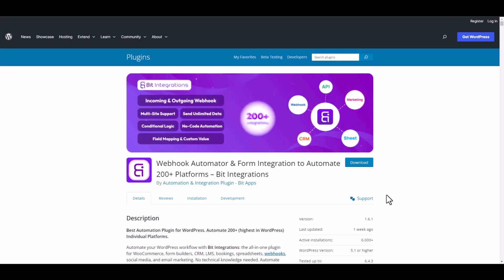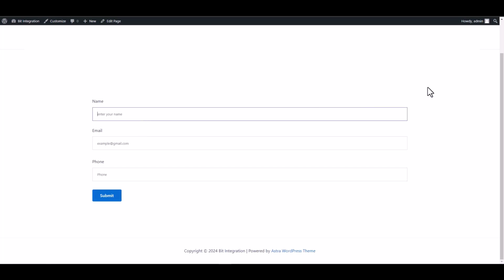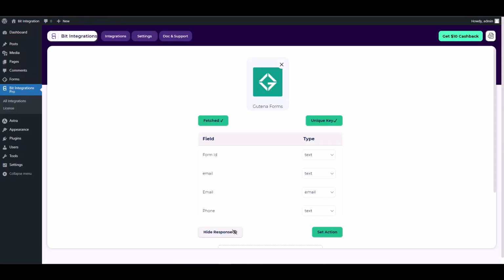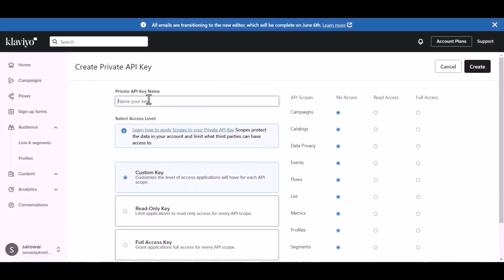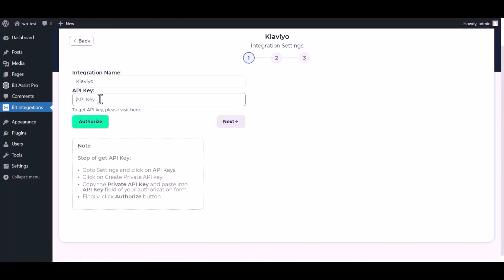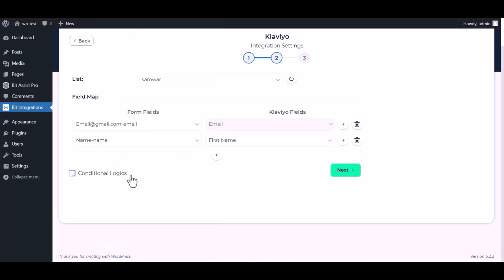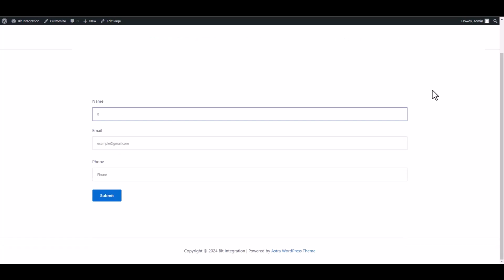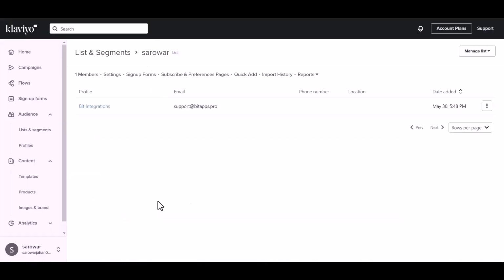Integrating Gutena Forms with Klaviyo | Step-by-Step Tutorial | Bit Integrations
Welcome to our latest tutorial, where we'll reveal the secrets of seamless data integration! In this video, we'll guide you through the step-by-step process of integrating Gutena Forms with Klaviyo, the powerful Marketing Automation for Email Marketing platform, using the versatile Bit Integrations WordPress plugin.

Discover how to effortlessly store, host, and sync your Gutena Forms data, submissions, and uploads with Klaviyo, elevating your email marketing strategies and harnessing the convenience of personal cloud storage.

Key Highlights:
✅ Detailed tutorial on integrating Gutena Forms with Klaviyo using Bit Integrations for WordPress.

Whether you're a blogger, business owner, or email marketing enthusiast, this integration empowers you to effortlessly manage, host, and sync your Gutena Forms data, submissions, and uploads with Klaviyo's email marketing platform. Join us now to experience the efficiency of seamless data integration!